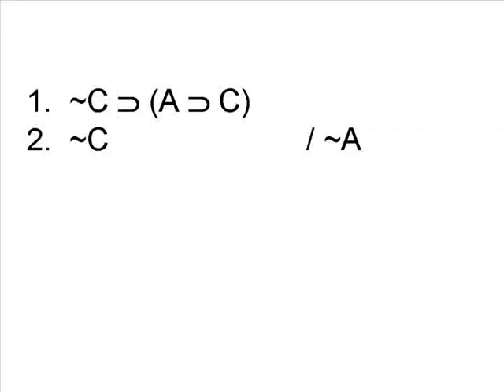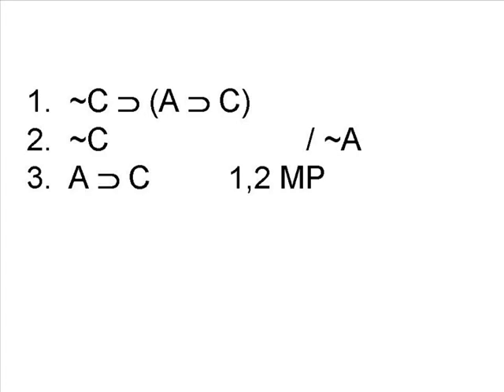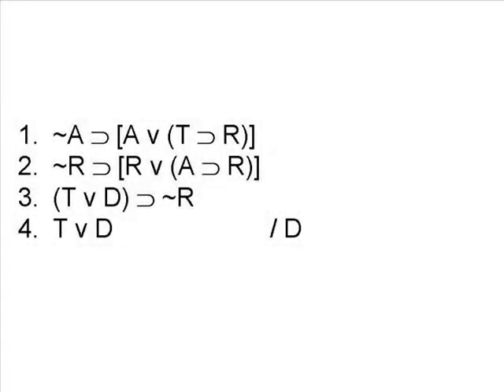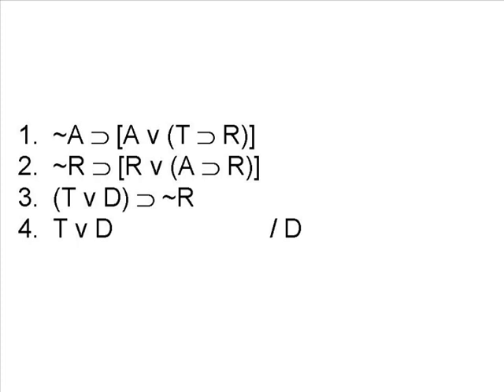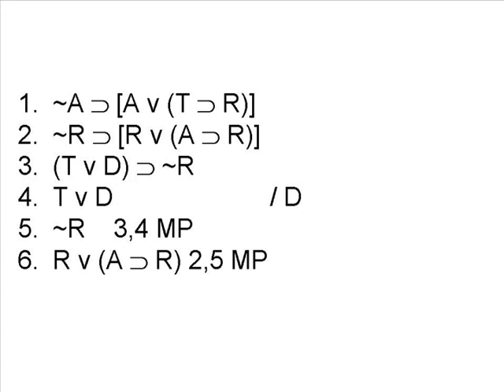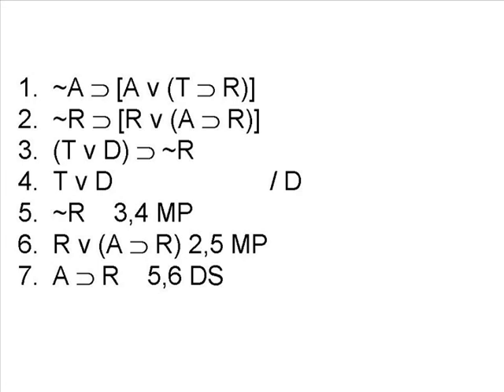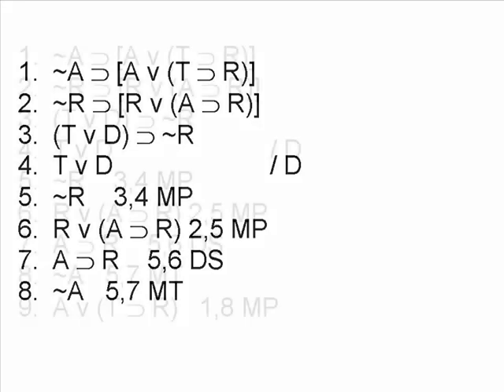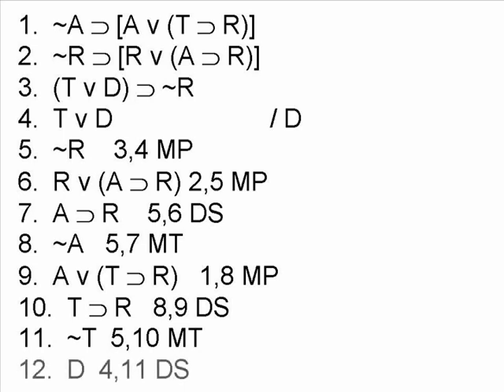Natural Deduction One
A description of solving proofs in natural deduction using the first four rules of inference.